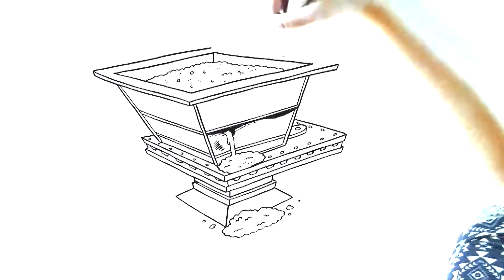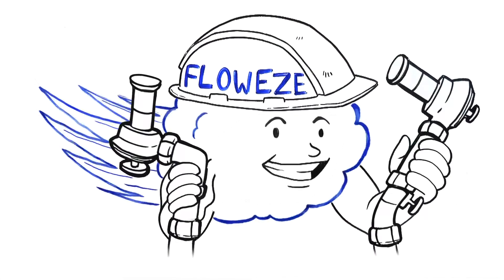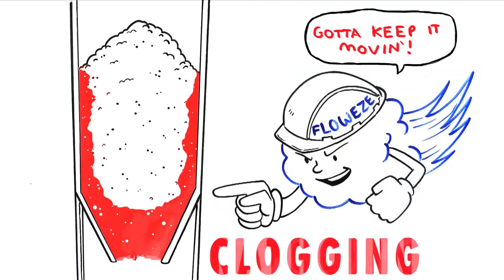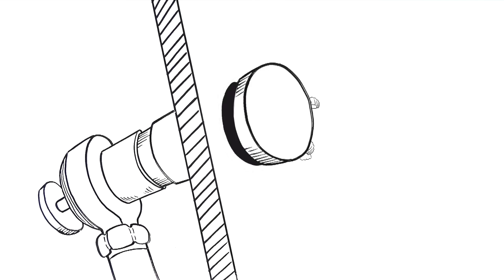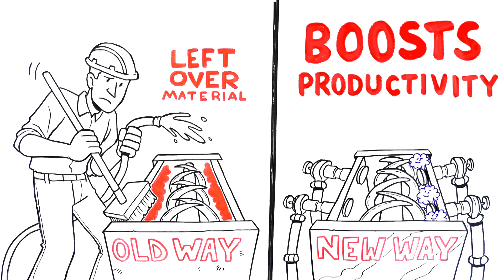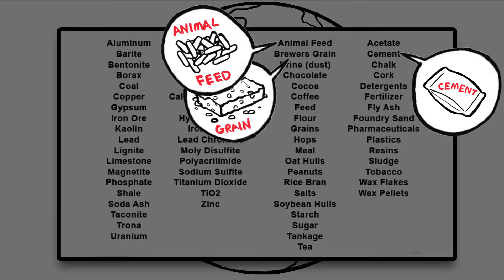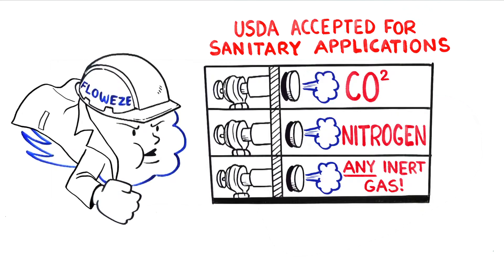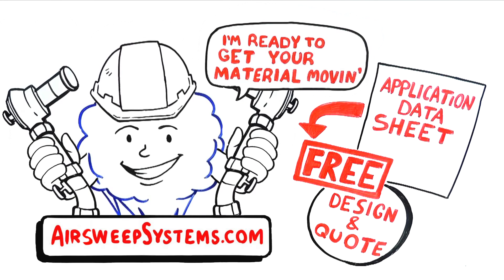AirSweep Material Activation System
Thank you for your interest in this high quality AirSweep.

For more information on this and many other great products, please